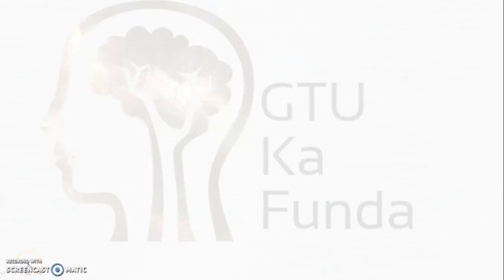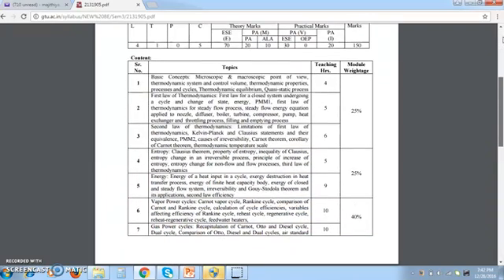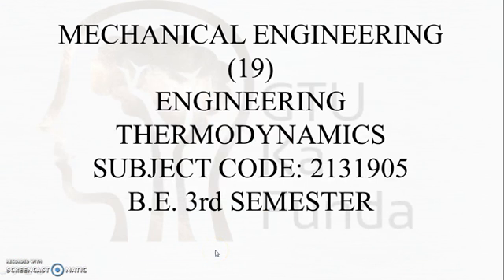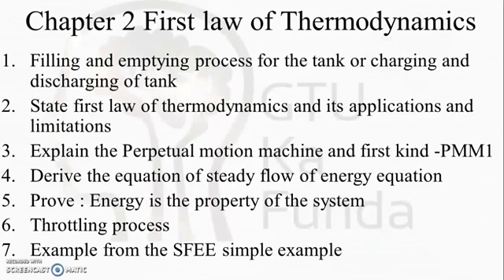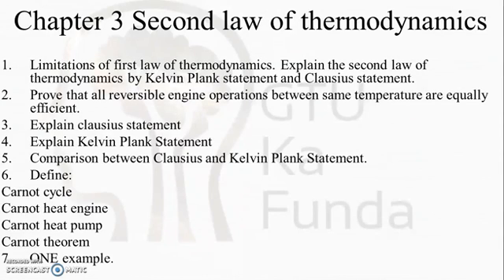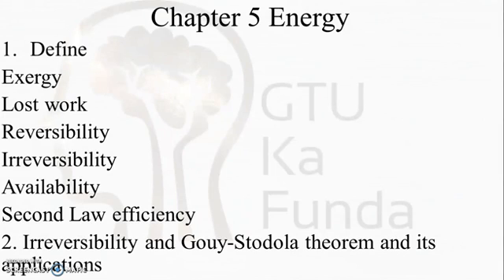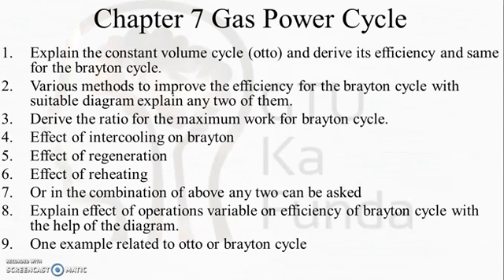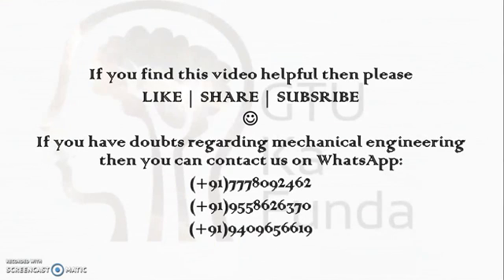Strategy to crack Engineering Thermodynamics | 3rd Semester | Mechanical Engineering | 2131905 | GTU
Here we have uploaded a video that how to crack engineering thermodynamics. For 3rd semester Mechanical engineering.

Here we have discussed about the Advanced Engineering Maths and you can say maths 3. So by this video you can easily crack the examination.

Here we have discussed about some questions that can be asked in examination of kinematics of machines: